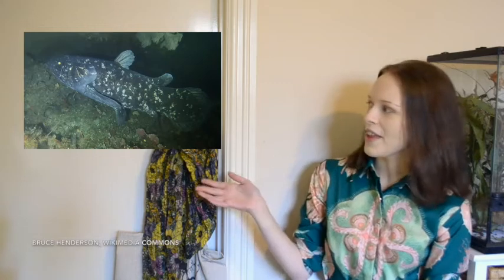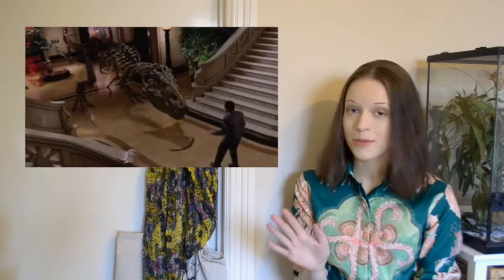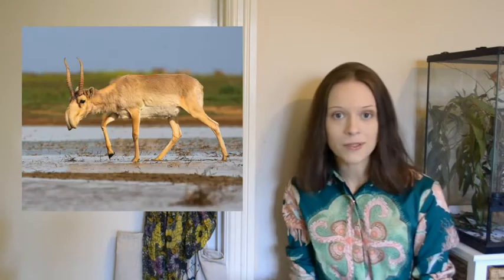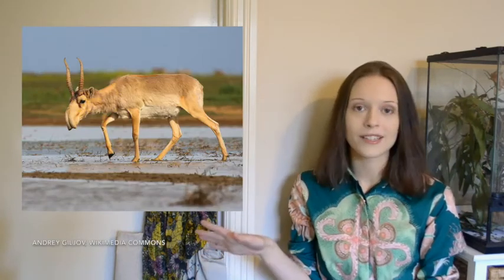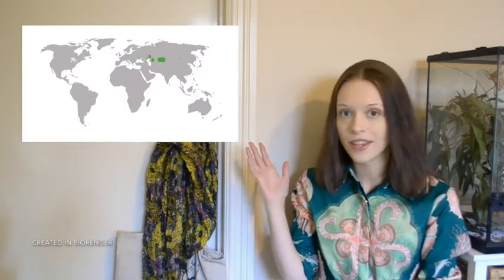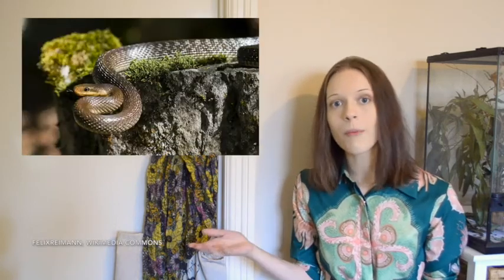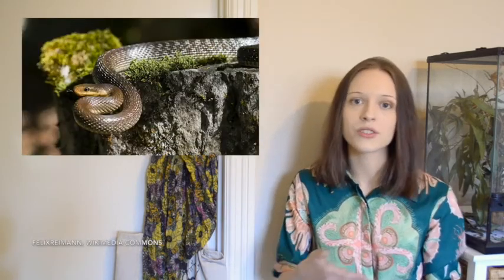Relict Taxa: What Are They?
Some organisms are really good at surviving. Like, really good. So good that if natural selection was a person, they'd probably be pretty frustrated about it all. In this video I chat about some animals that are considered relict species, for one reason or another.